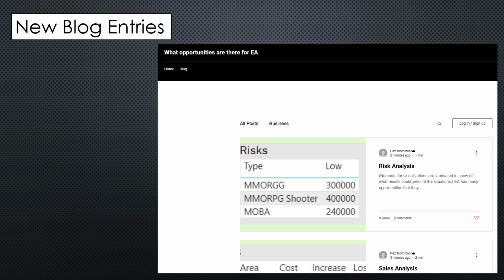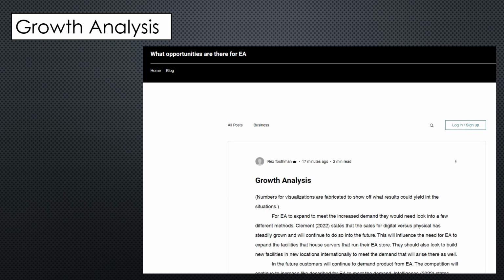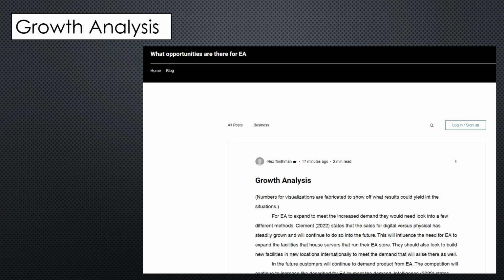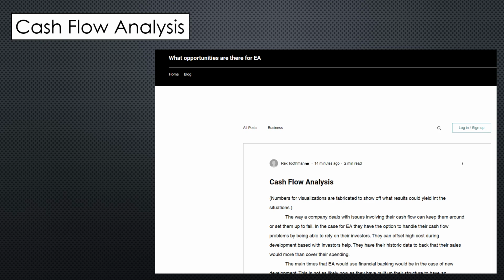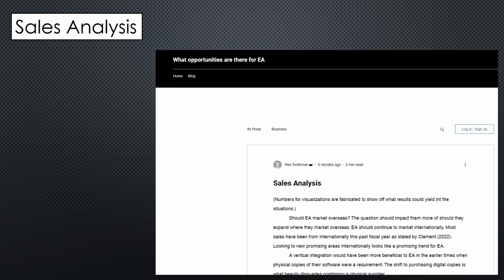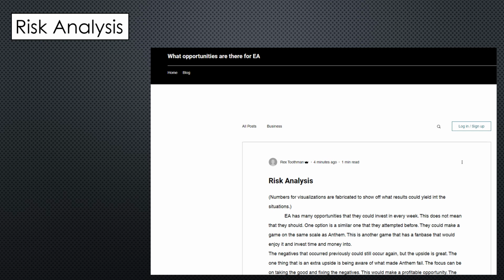ToothmanRex3 3ProjectDecisionMakingAtCEOLevel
The next video going over the new blogs for EA on different analysis.